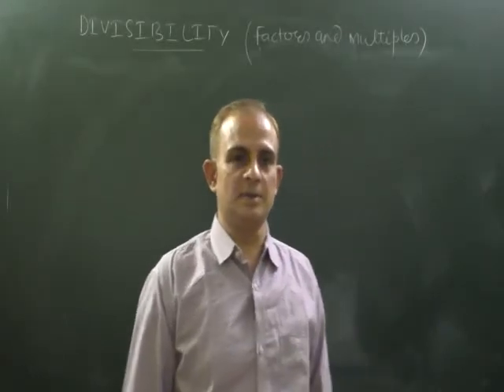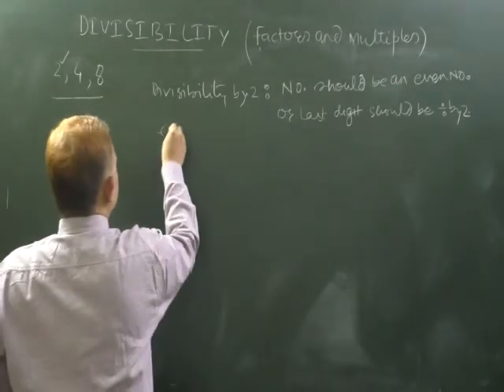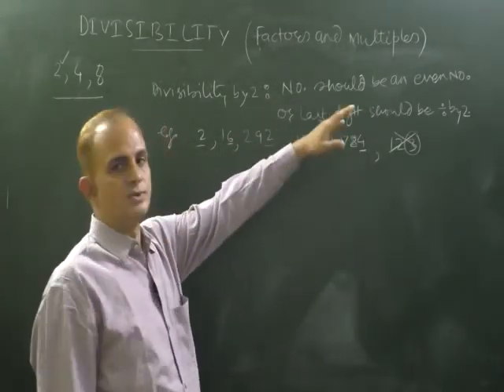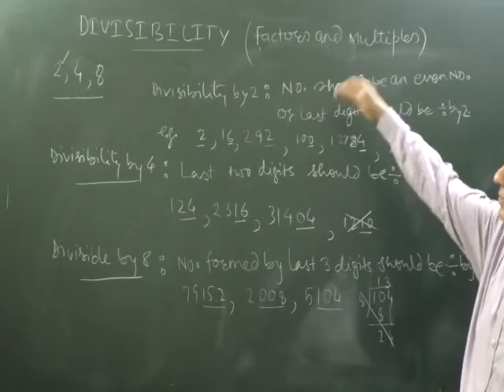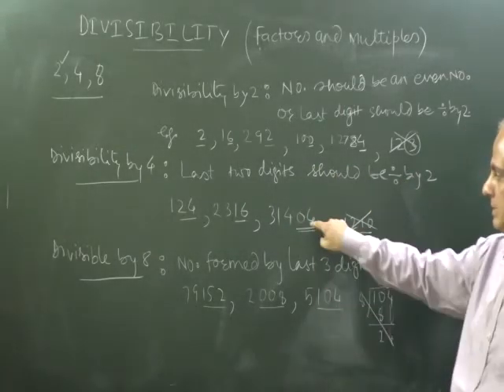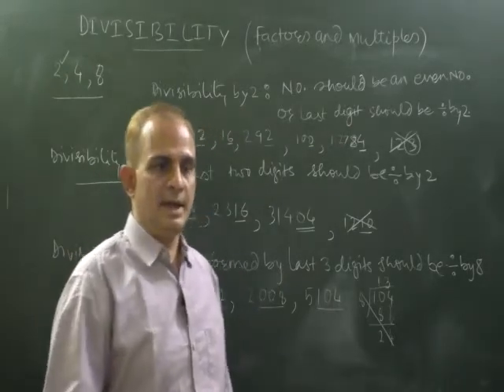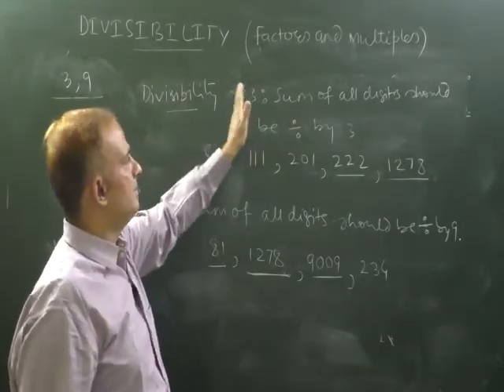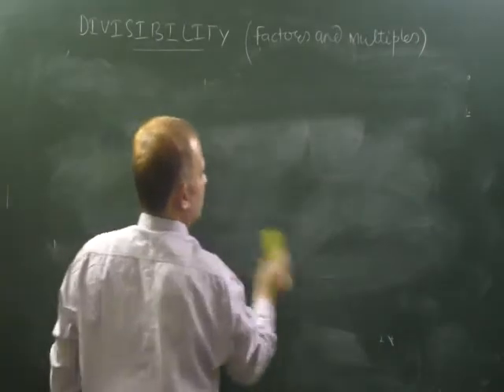Divisibility Test ( Factors and Multiples Part-2_Class 6)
Simple approach for Divisibility test of a number by 2,3,4,5,6,7,8,9,10 and 11.